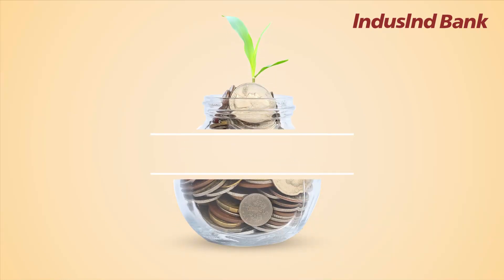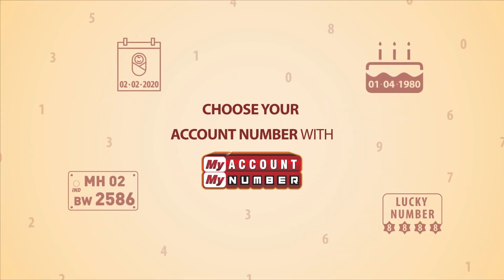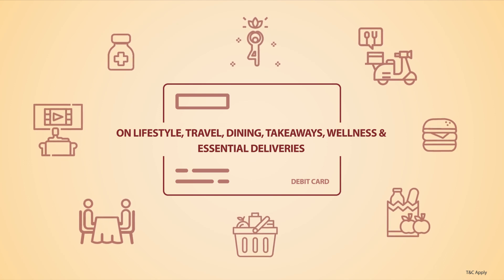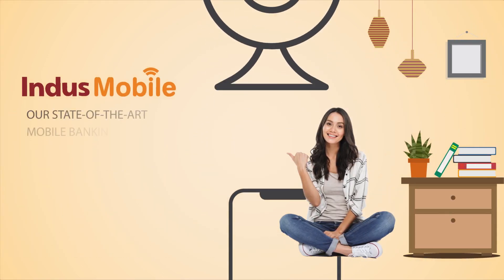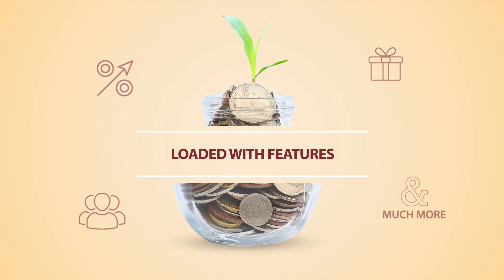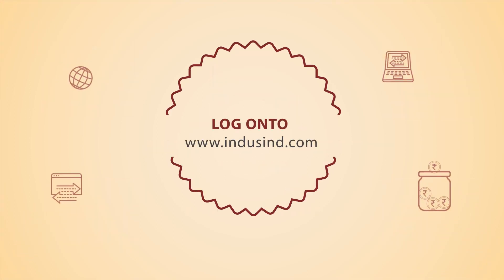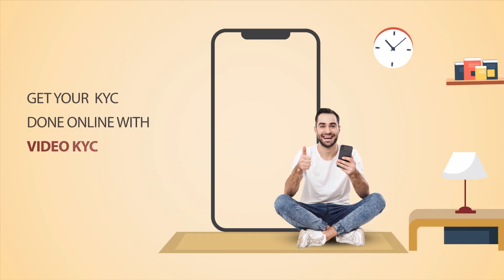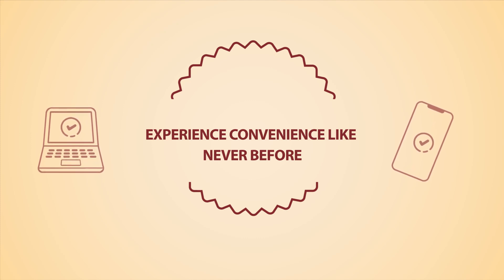IndusInd Bank Savings Account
Make everyday banking even more convenient with IndusInd Bank Savings Account.
An account that is invested in your best interest.
The account comes loaded with a host of benefits & privileges.
and open a Savings Account right away !